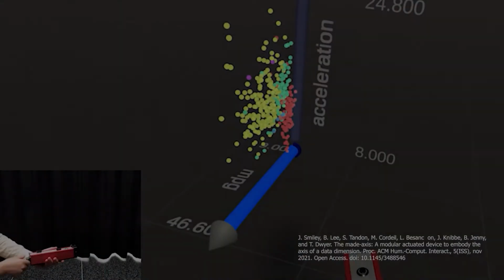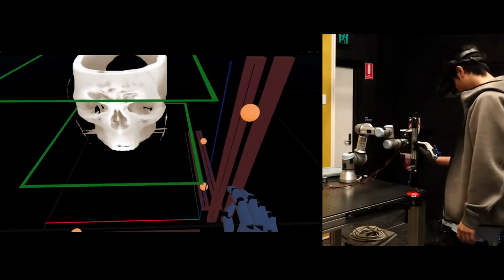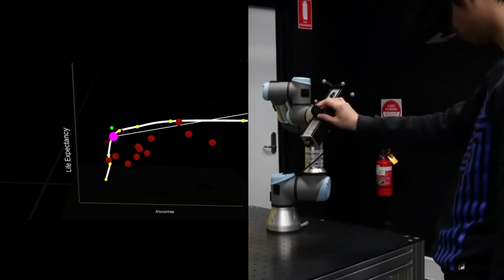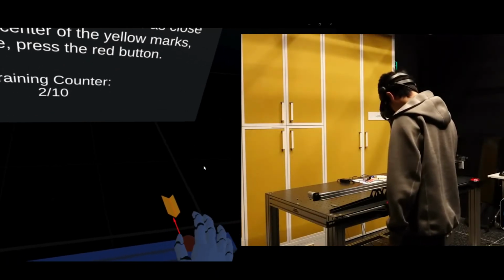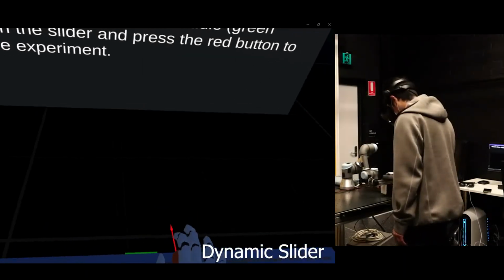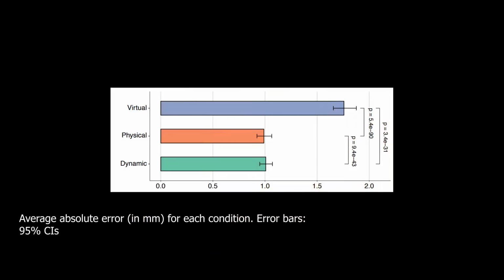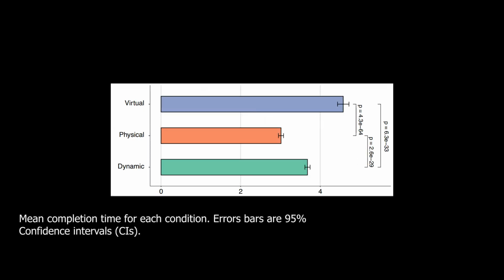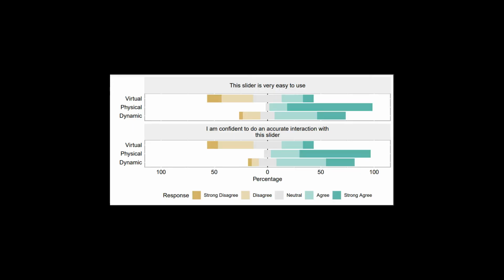RoboHapalytics: A Robot Assisted Haptic Controller for Immersive Analytics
RobotHapalytics: A Robot Assisted Haptic Controller for Immersive Analytics
Shaozhang Dai, Jim Smiley, Tim Dwyer, Barrett Ens, Lonni Besancon
Published in IEEE Transactions on Visualization and Computer Graphics 2022